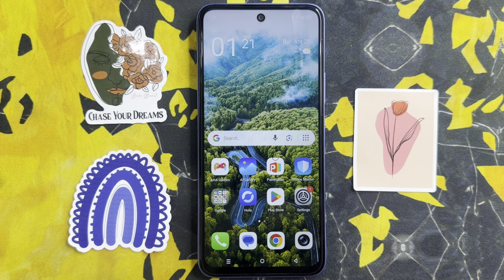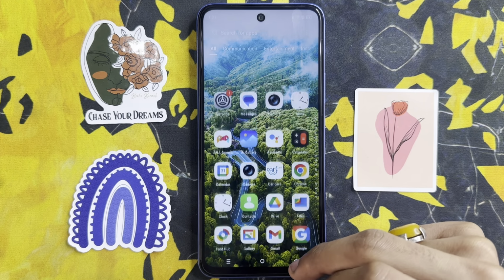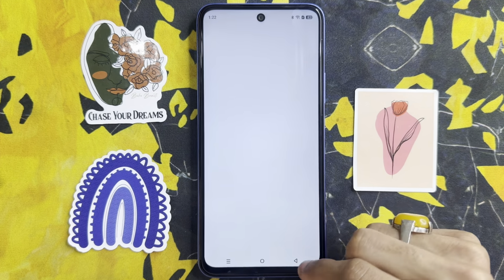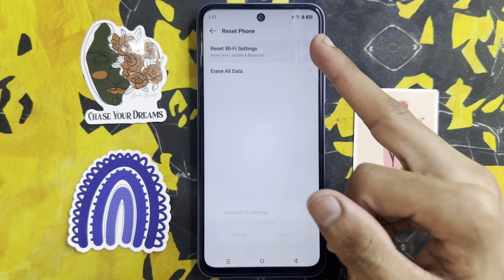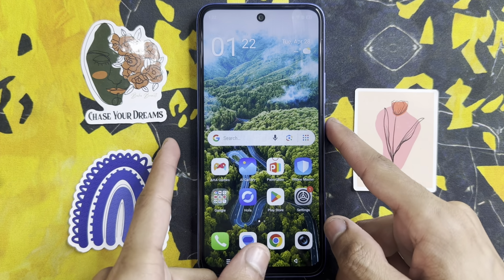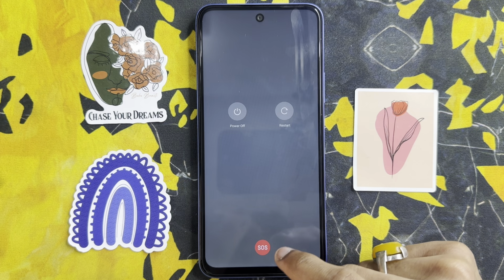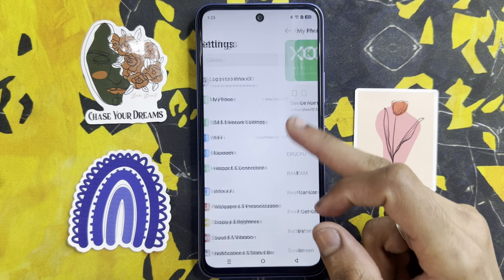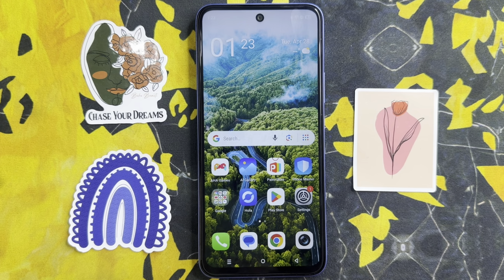How to Fix Apps Not Working on Infinix Note 60 Pro (App Crash & Not Opening Issue Fix)